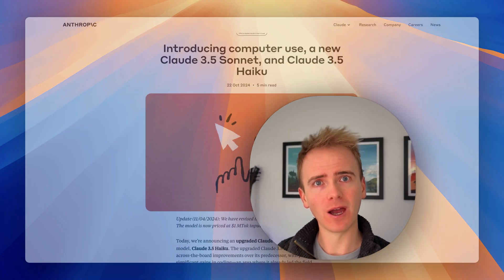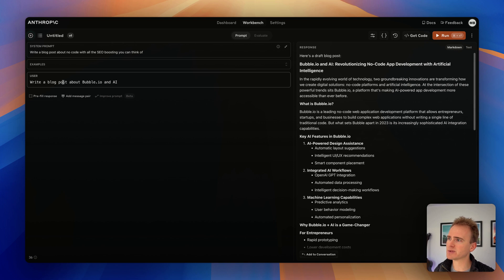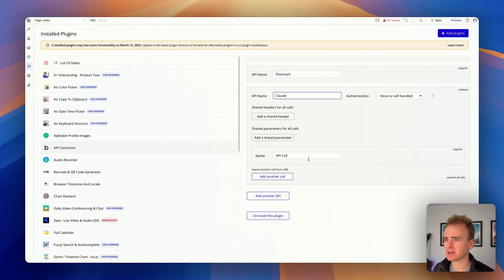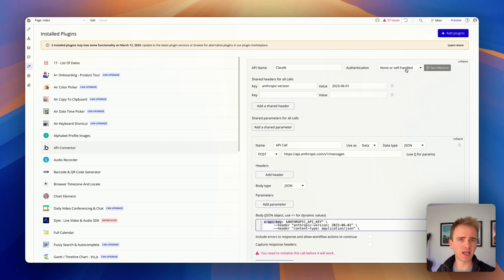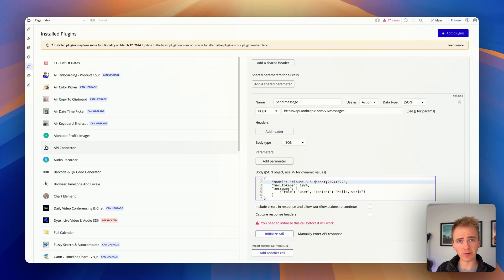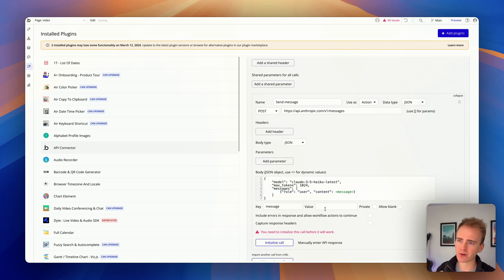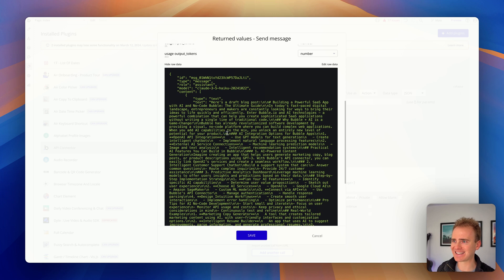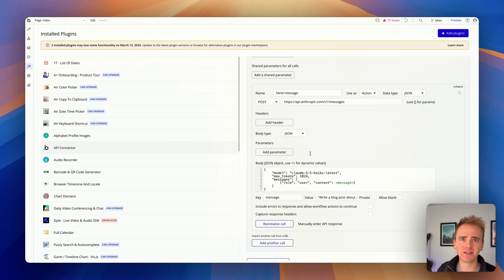Develop Your Own AI Powered SaaS App Without Coding Using Claude Haiku 3.5 and Bubble.io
Learn how to harness the capabilities of Claude Haiku 3.5 and Bubble.io to build a powerful software-as-a-service application. This guide covers everything from setting up your development environment, leveraging AI features, to effectively designing and launching your app. Get insights on the step-by-step process, practical tips for integrating AI tools, and unique strategies for user engagement that will set your app apart in the market.

0:00 - Introduce AI Powered NoCode SaaS App
1:00 - Access Claude API Documentation
2:03 - Set Up API Connector in Bubble
2:29 - Configure API Call Header Parameters
3:25 - Understand POST Request Requirements
4:10 - Manage API Key Security
5:14 - Define Action for API Message
5:57 - Utilize Haiku Model for Responses
8:02 - Handle Response Formatting and Errors
9:15 - Explore Additional Courses on AI Tools